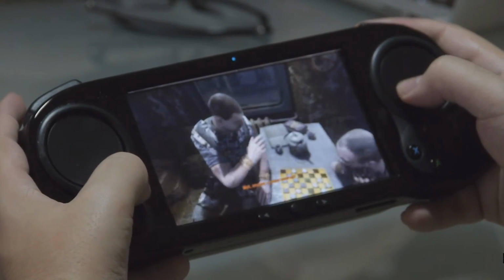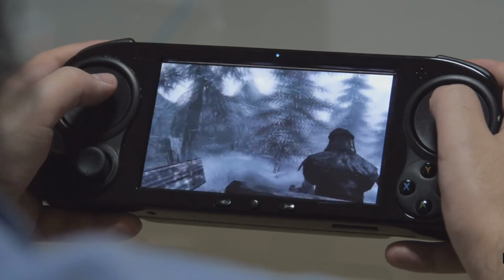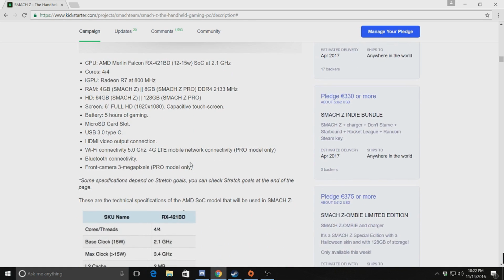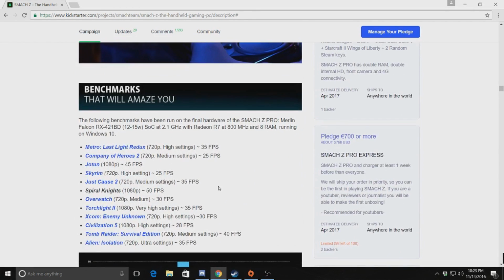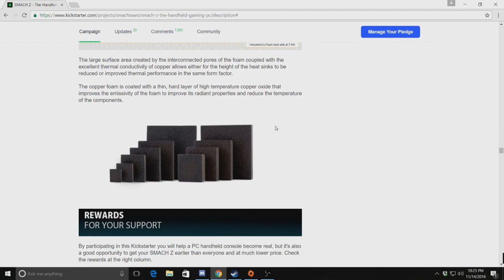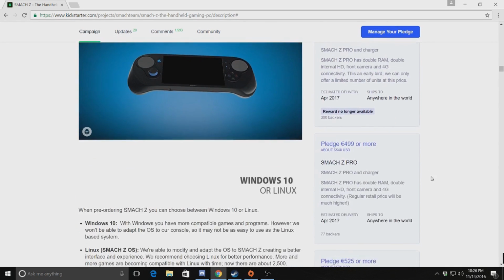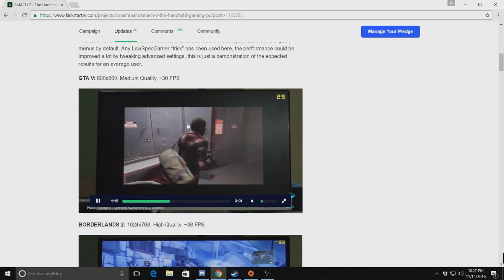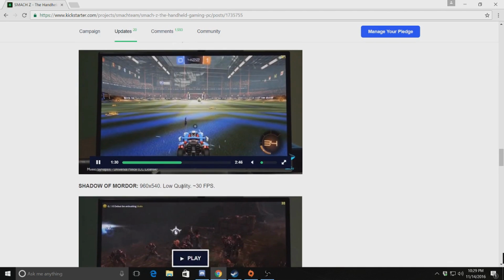UPGRADEABLE PC HANDHELD!? YES PLEASE || SMACH Z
SIGN UP FOR STAR CITIZEN AND GET A FREE 5000 UEC IN GAME CREDIT($5 VALUE)

TWITCH giogetmoney
STEAM giogetmoney